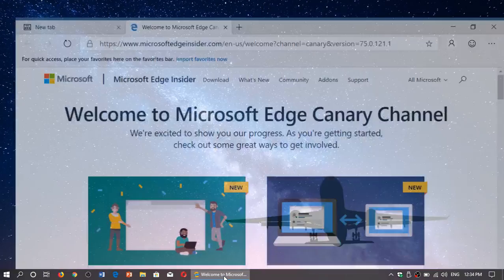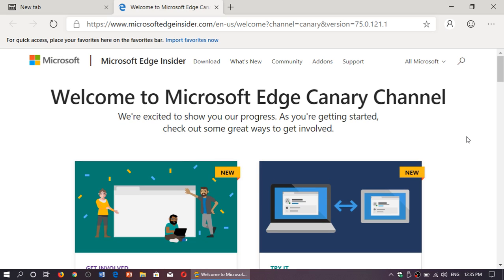New Microsoft Edge Chromium Browser is available to download for everyone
You can download the new Edge Browser here